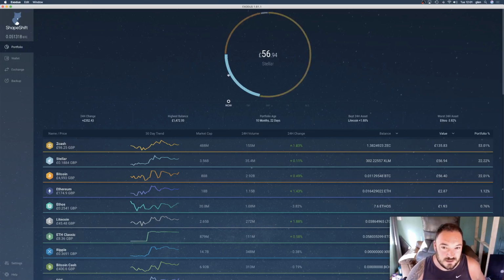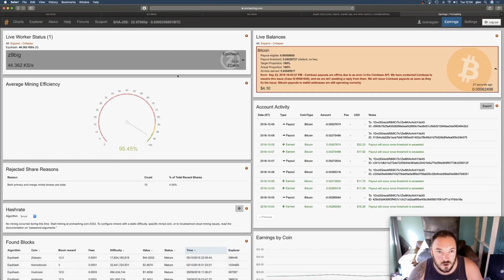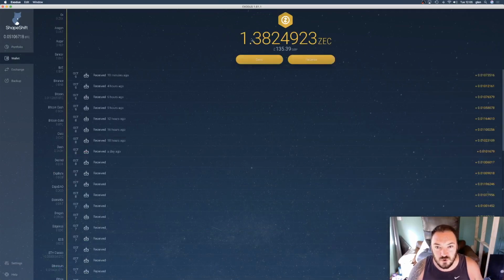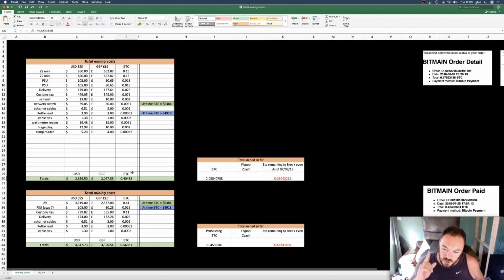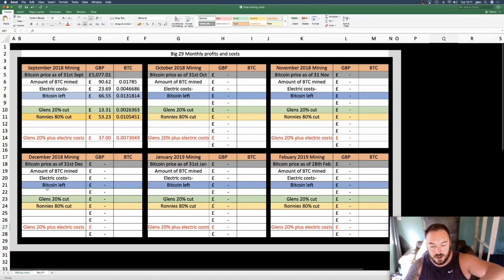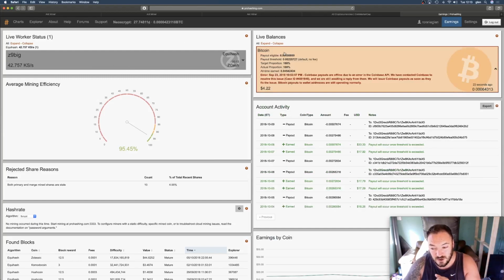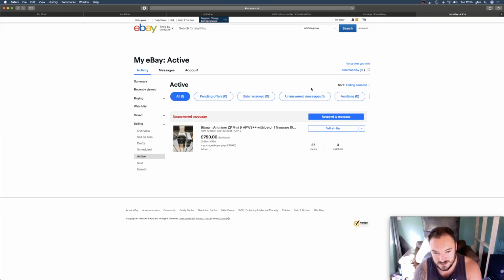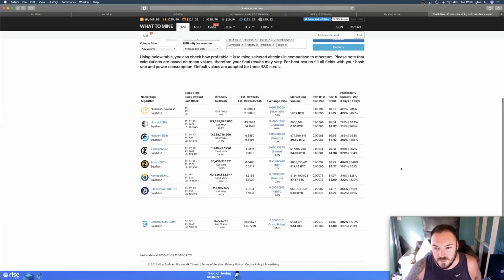z9 mini and z9 mining profits 1 month on. should you mine or just hodl?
Bitcoin:        18vvEkMBSFUKSesSZ2PYRQHftrffjfL6oB           😘
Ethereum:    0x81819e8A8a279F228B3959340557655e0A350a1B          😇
Litecoin:      LeFyfdJ2nDf1F7WvznBcyYvqCqthFhuN9Q            🤓
Dash:           Xw2J9qSc8UMTMWDE2MDbBU2whzjhgkedYS              😏

Hi my name is glen and i am about to start my bitcoin (please go easy on me bitcoin Gods) a cryptocurrency journey and i want you the viewer to join me for the ride for the ups and downs so maybe I’ll help you find your feet investing into cryptocurrency as well and you can learn from my mistakes ha-ha.

If you want to try a bit of cryptocurrency buying and selling yourself here are some links that will get you a discount on your first deposit or purchase this are sites that i personally trust (So far) and they offer referral programs and i would gladly use any of your codes you send me: remember i want to build a community of people offering tips and advice for everyone to use no hidden agendas or scams.

Please get involved in the comments section below and like this video if you like anything I've said I also have a Facebook, twitter, Instagram and all that malarkey links Above